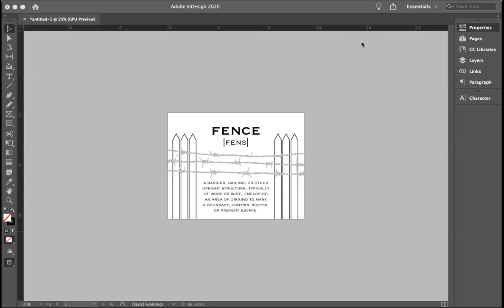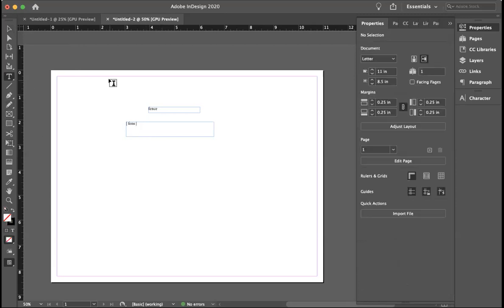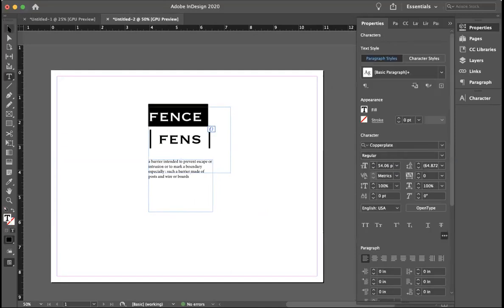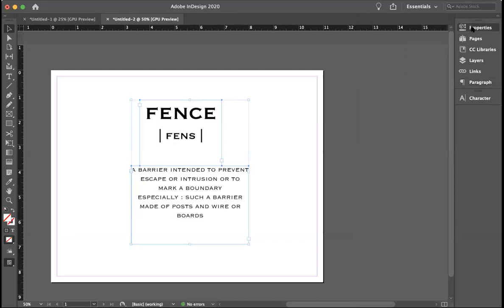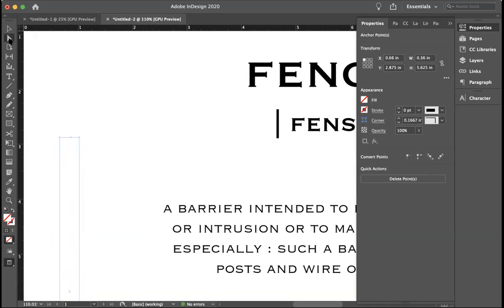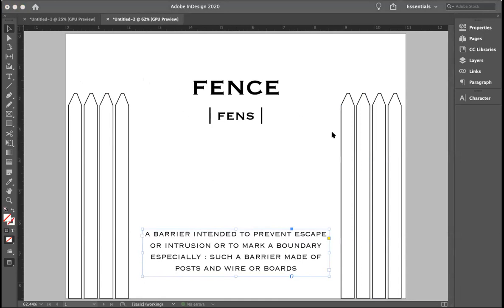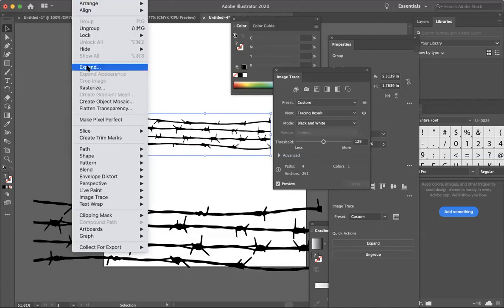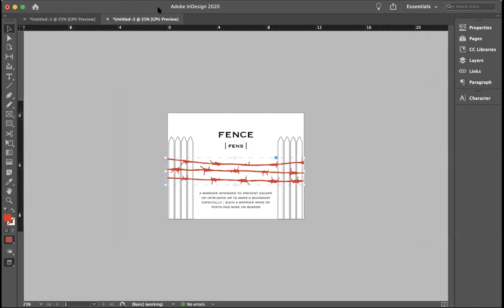Experiment 3 HOW TO- Using InDesign & Illustrator